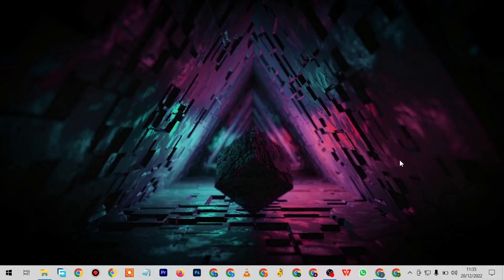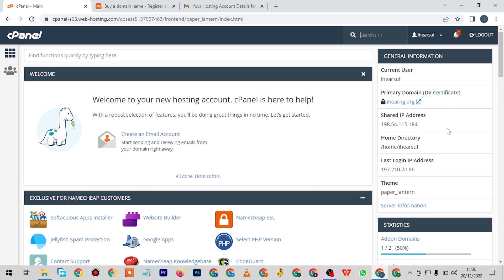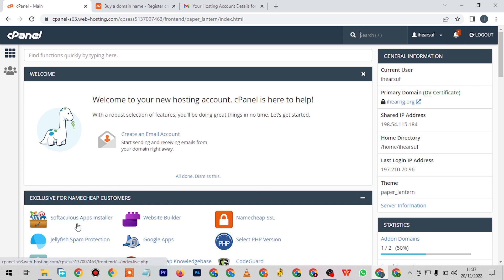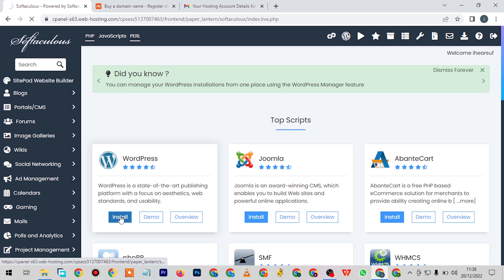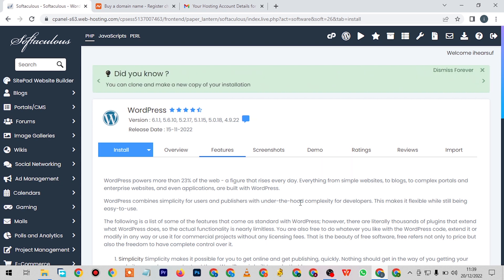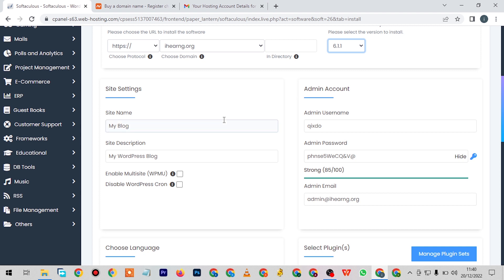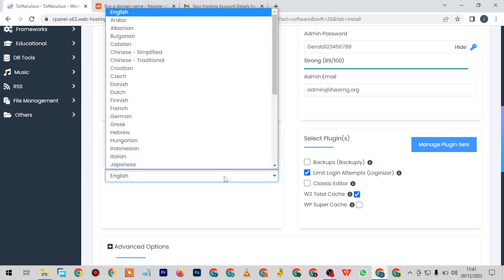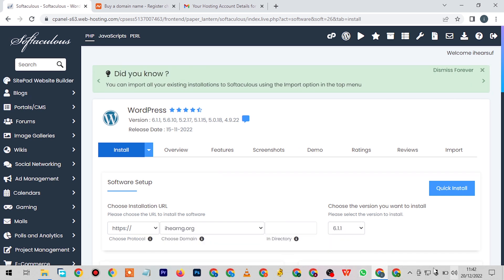How To Install Apps In Cpanel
Here Is How To Install Apps In Your Cpanel.